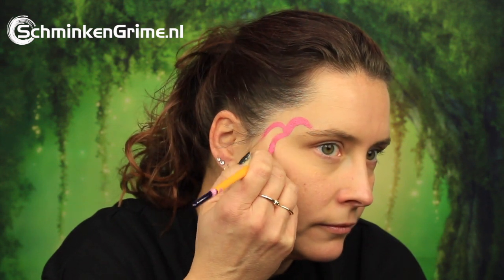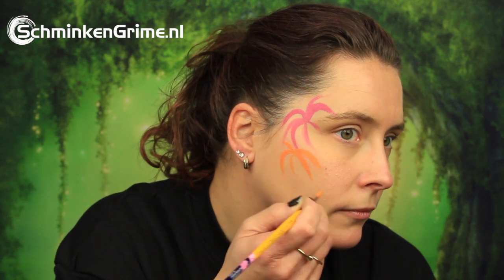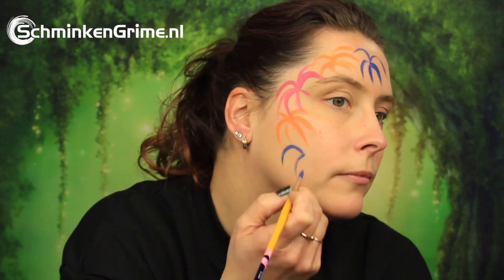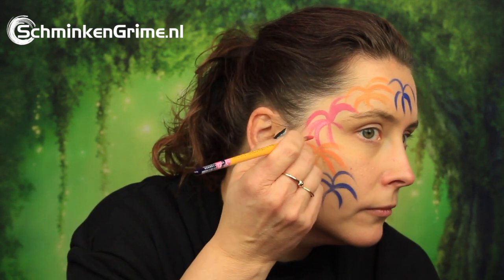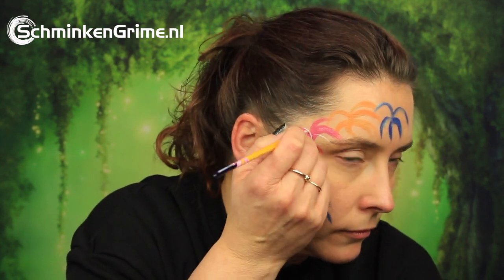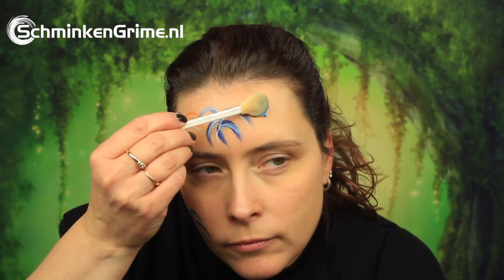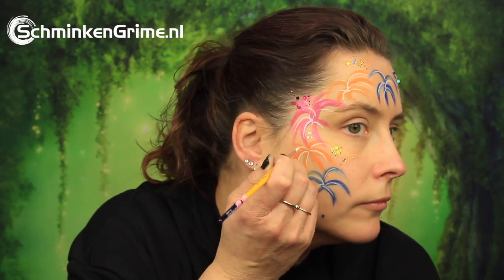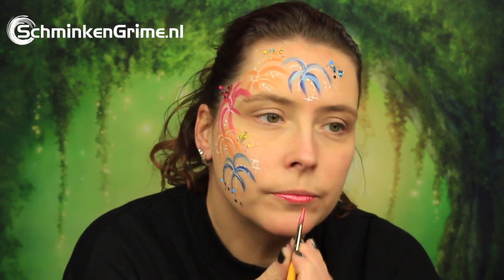Firework Face Paint Tutorial | Quick and Easy Face Paint | 2 Minute Face Paint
SchminkenGrime.nl
De Ring 28
5261 LM Vught
The Netherlands